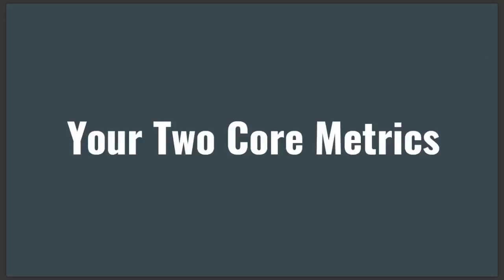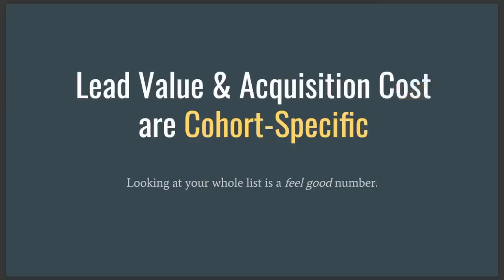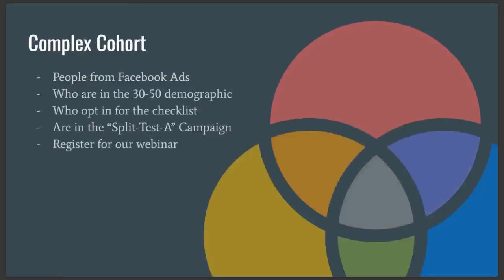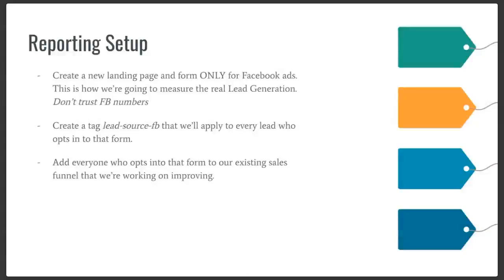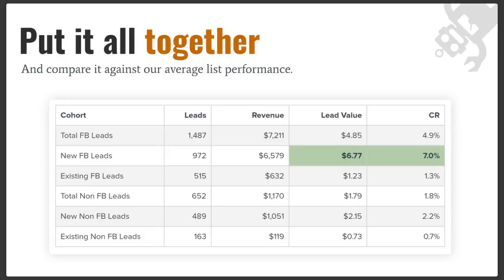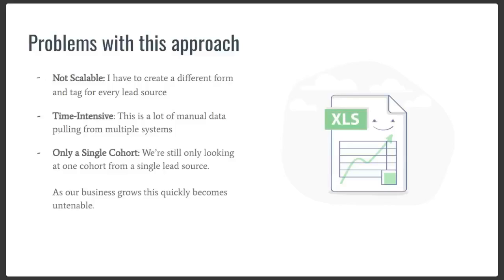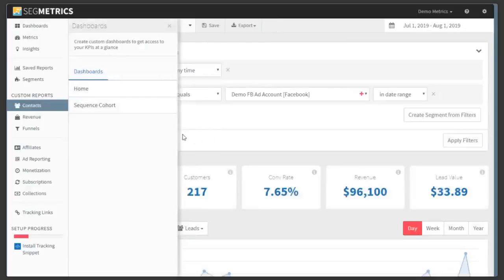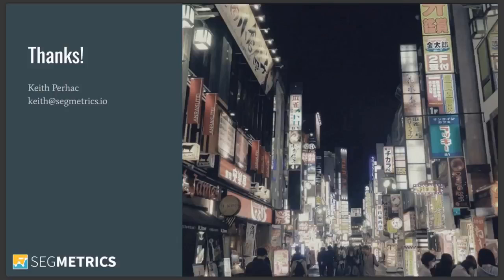Webinar Improving Lead Value and Acquisition Cost LIVE 2019-08-29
This is a recording of the SegMetrics Webinar on 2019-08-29
Improving Lead Value and Acquisition Cost